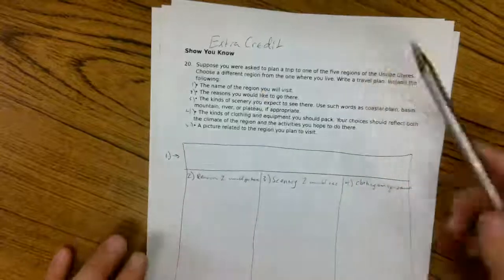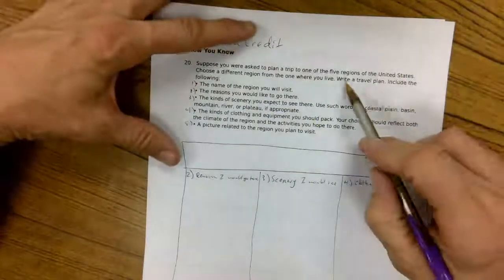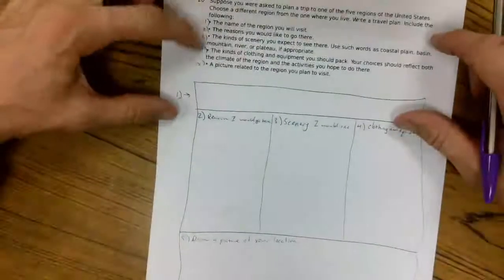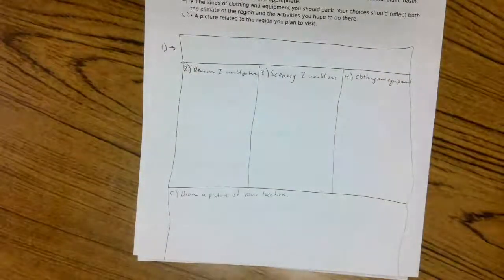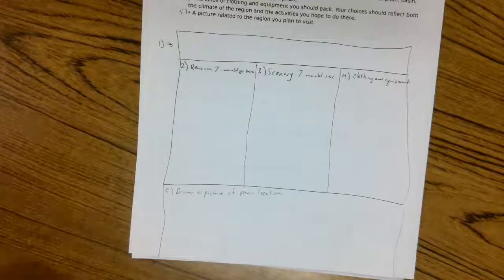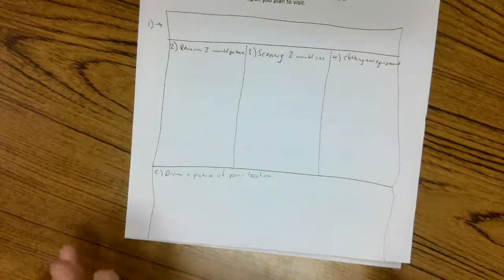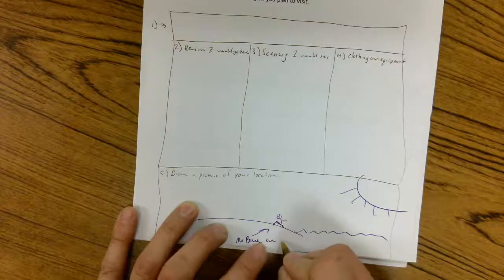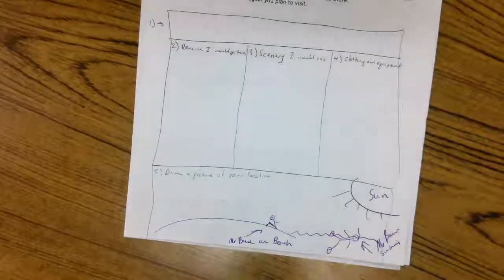Social Studies Test Thursday